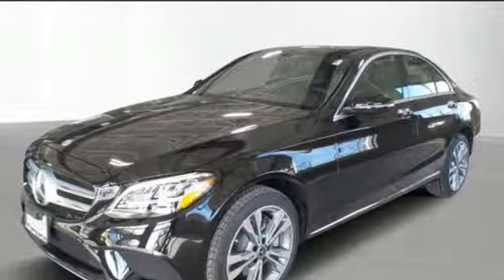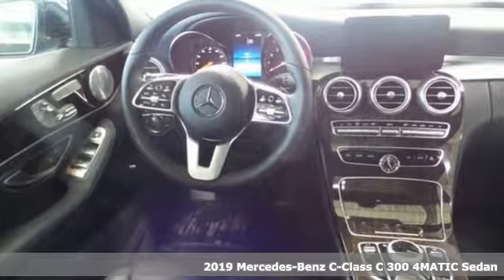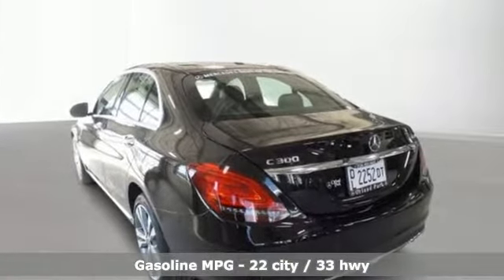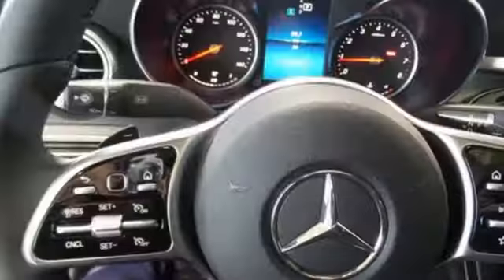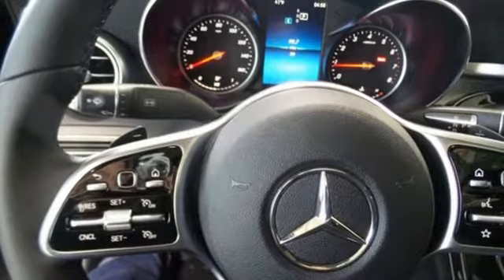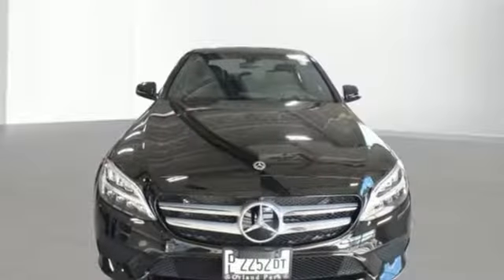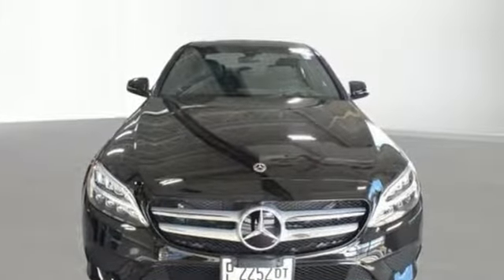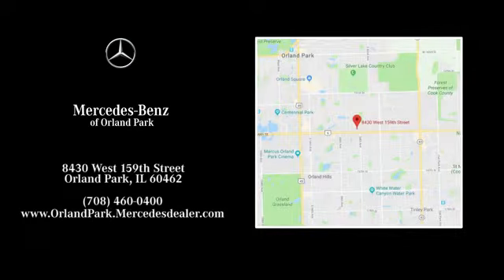New 2019 Mercedes-Benz C-Class Orland Park, IL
Year: 2019
Make: Mercedes-Benz
Model: C-Class
Trim: C 300 4MATIC
Engine: 4 Cyl. 2.0 L
Transmission: Automatic
Color: Obsidian Black Metallic
Interior: Black
Stock #: MZ10460
VIN: 55SWF8EB3KU300197
The 2019 Mercedes-Benz C-Class brings new dimensions of enjoyment. Its new lower body styling, wheel choices and all-LED lighting highlight its athletically elegant shape. Standard new multi-element LED headlamps offer brighter, more natural illumination by night, eye-catching design by day. The available LED Intelligent Light System has a look all its own and adapts for curves and vehicles ahead. These sedans come standard with sporty 17in alloy wheels, plus seven additional options in 18in and 19in. With more horses, nine speeds and the year-round grip of available 4MATIC all-wheel drive, the C-Class has the agility, strength and confidence to match the beauty of its well-toned body. A twin-scroll turbo, Direct Injection and CAMTRONIC valve adjustment team up for 255hp. Unleashing all 273 lb.-ft. of torque from just 1,800 rpm. Quick, smooth and smart, the 9G-TRONIC transmission helps keep the turbo engine's power on point. Shift paddles let you take charge of its nine speeds, while three overdrive ratios offer relaxed highway cruising. Dynamic select dials in the car's performance character with the tap of a console button. Five modes vary shift points, throttle response, steering feel and more, from easygoing ECO to sharp Sport+, or you can create your own individual mode. The C-Class offers a range of convenient features for staying connected on the road, including a 12.3-inch digital instrument cluster, a 10.25in center screen, LED ambient lighting, Apple CarPlay and Android Auto compatibility, navigation, voice command, wireless charging, remote start, remote lock/unlock and built-in Wi-Fi.

Address:
8430 W 159th Street